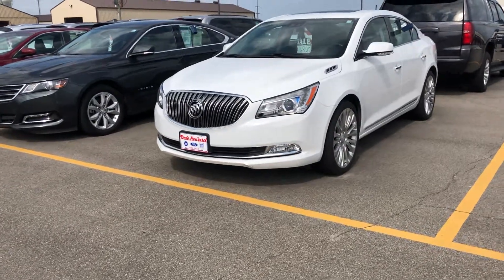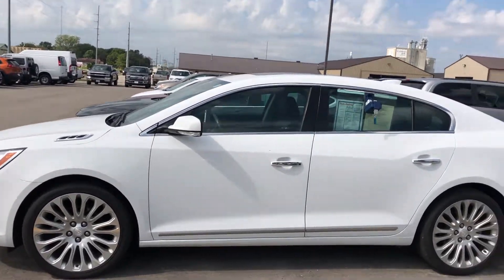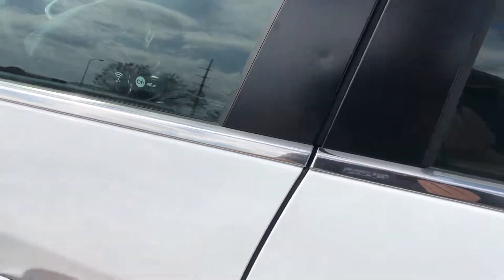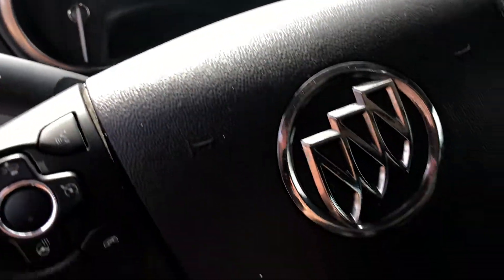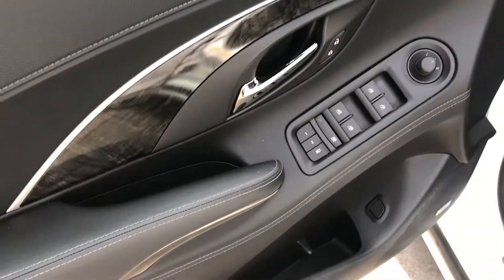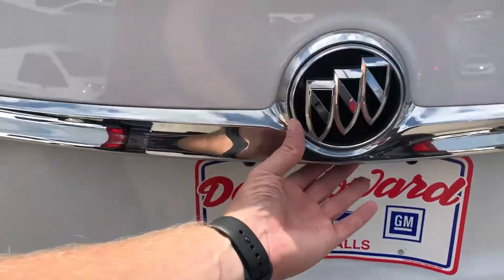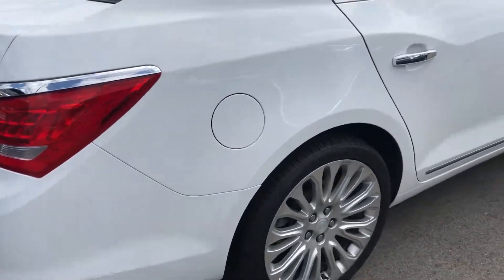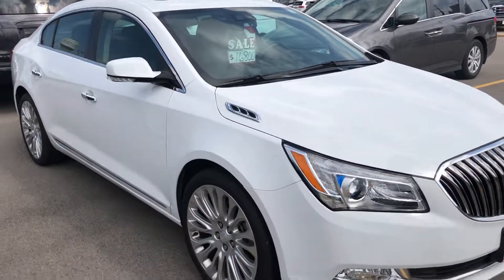2016 Buick LaCrosse Premium 2 group in summit white at Dale Howard Auto Center in Iowa Falls